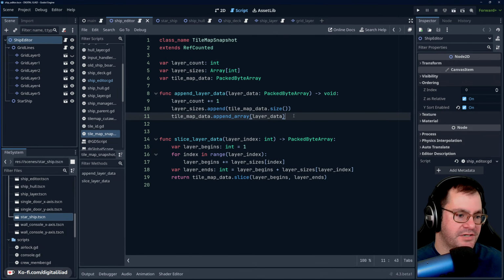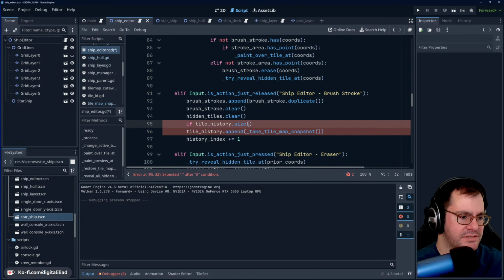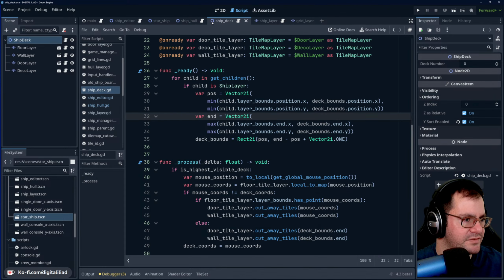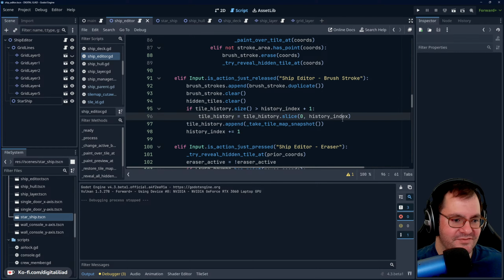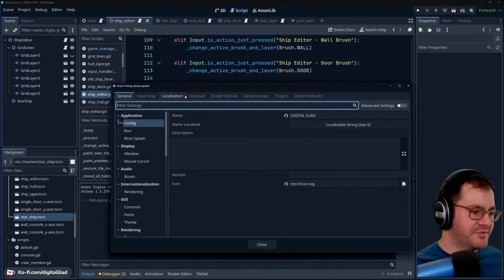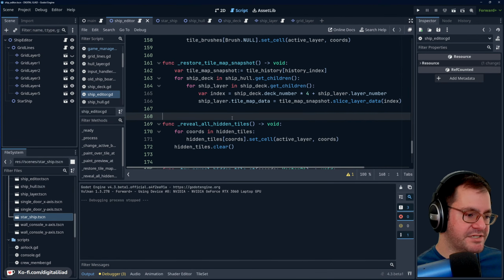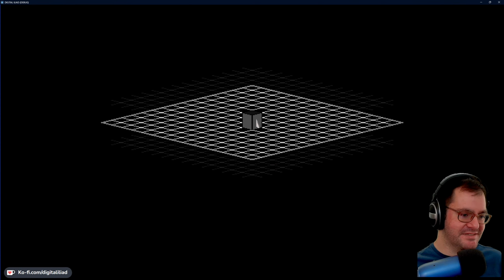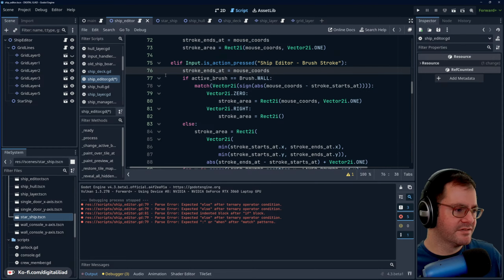Making an FTL-like in Godot - Ep. 46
I'm Dave, an SF-based game developer documenting my own Godot solo projects under the name DIGITAL ILIAD.

We'll continue working on the basic starship editor tool. We want to try implementing undo/redo functionality...